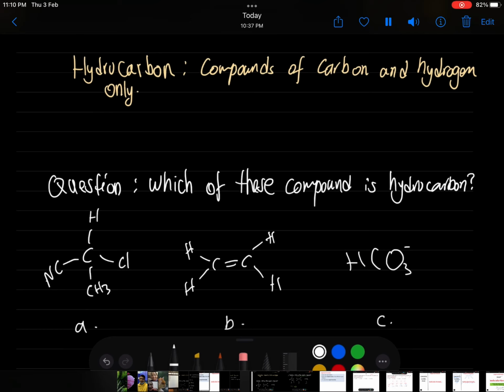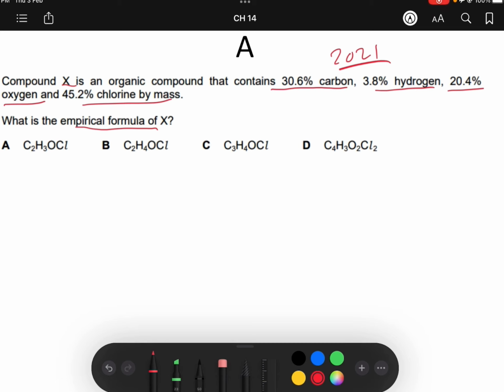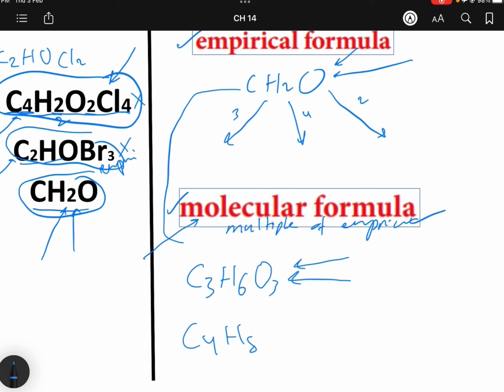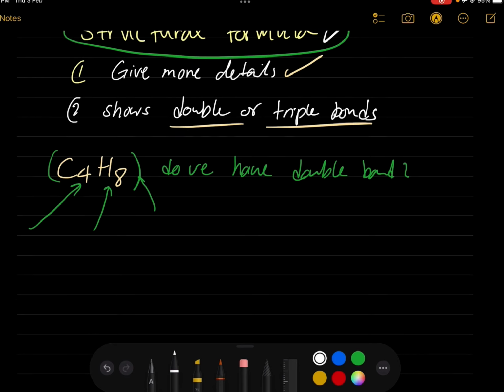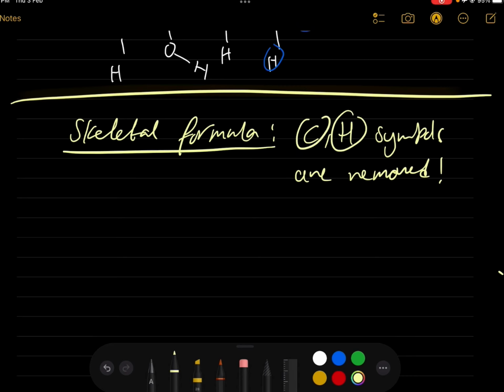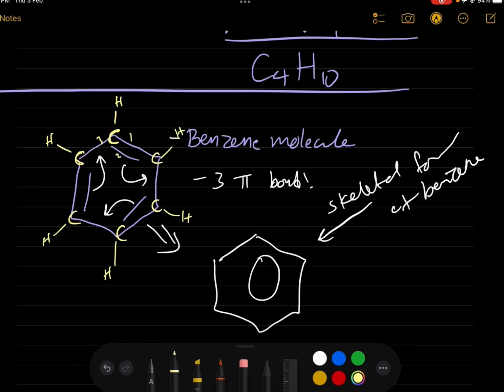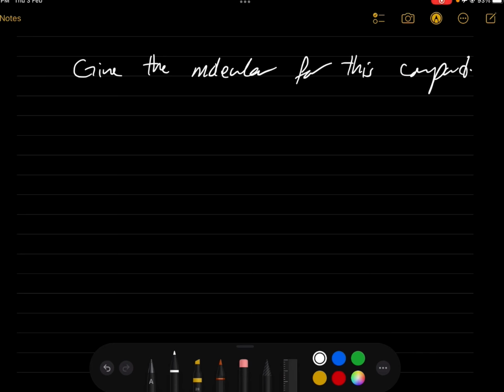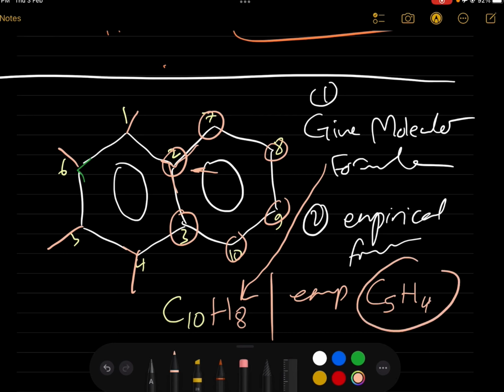WCH11/01 & 9701: Chemical Formulae